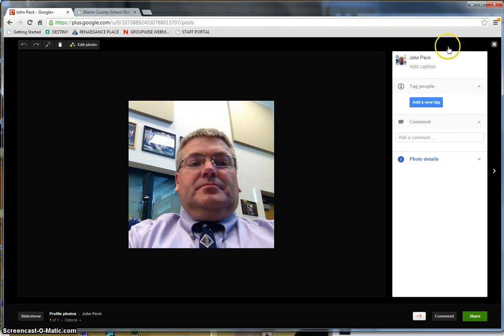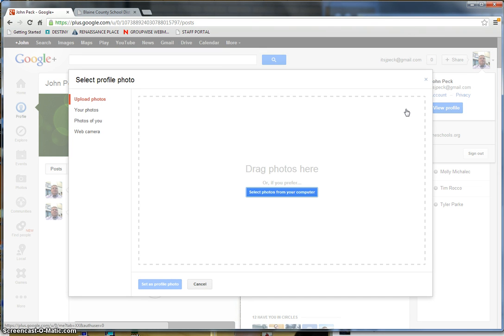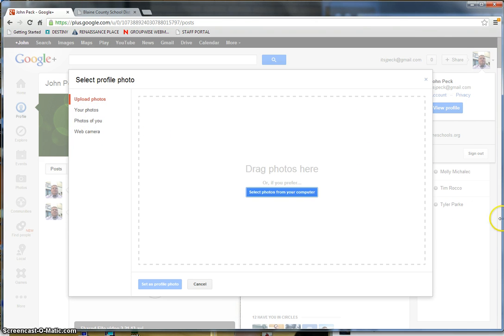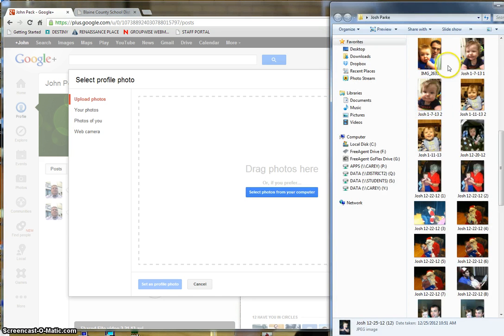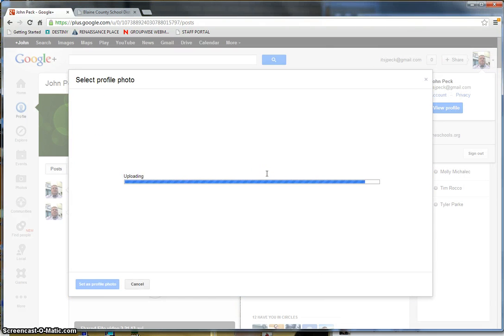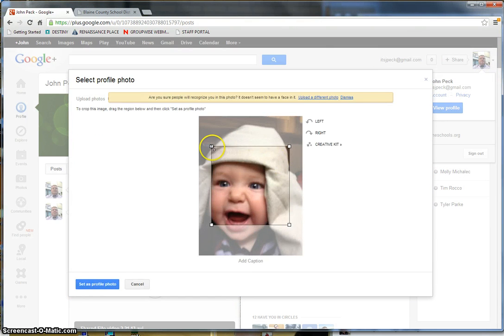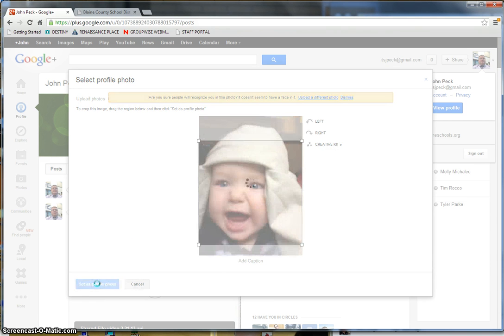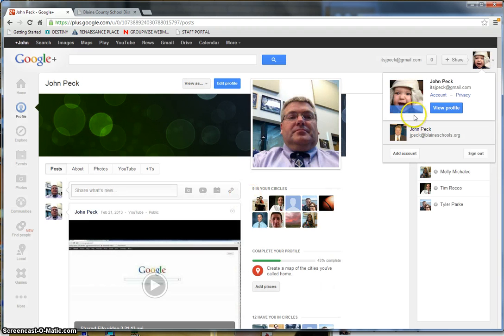Add your picture in google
Discription on how to add a picutre to your profile in your google account.